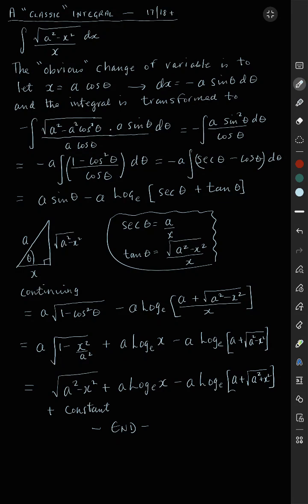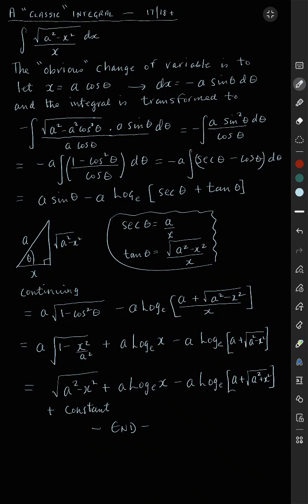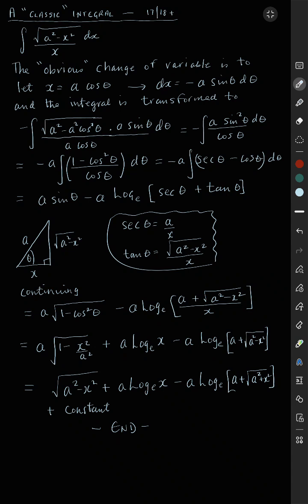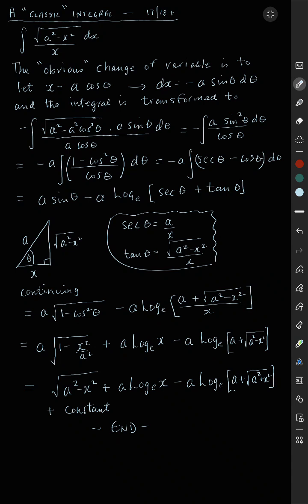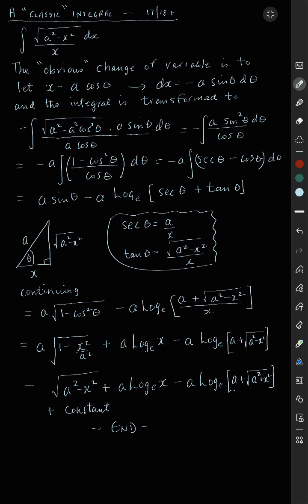A "Classic Integral" (17+)